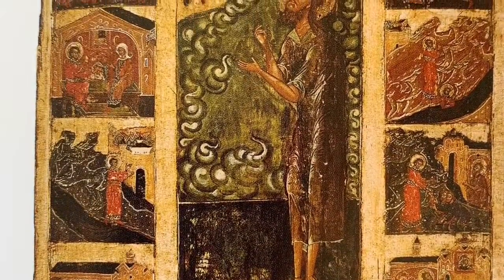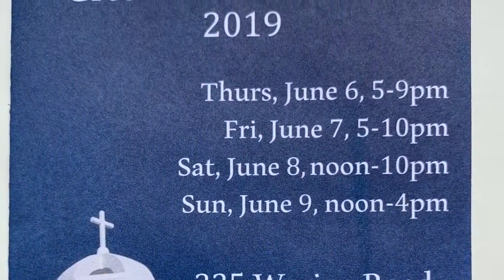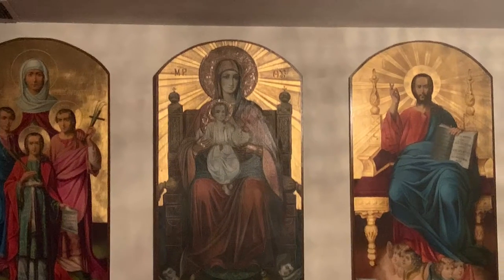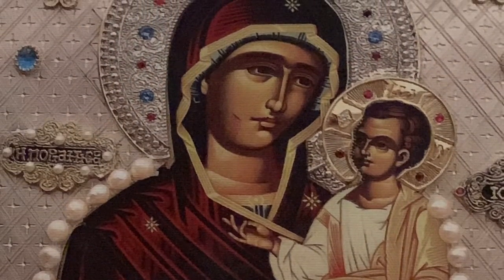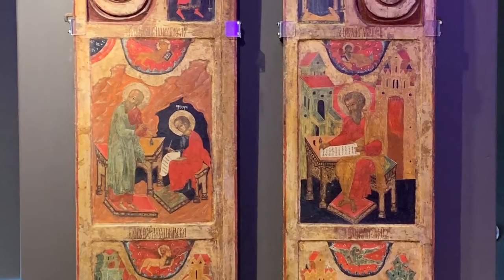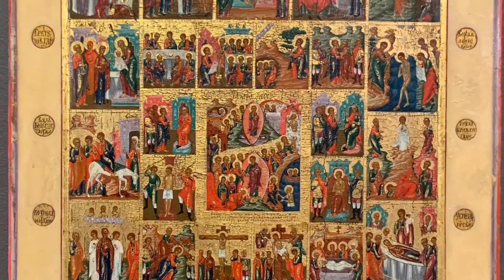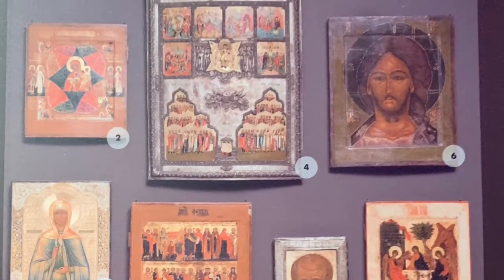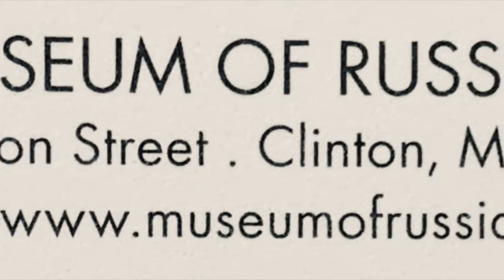Icon Painting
Greek & Russian Icons